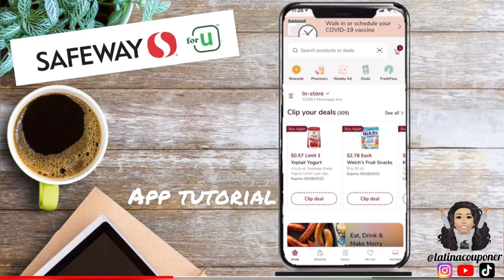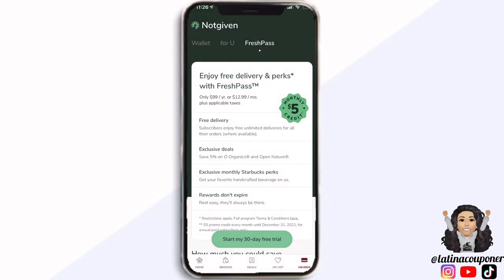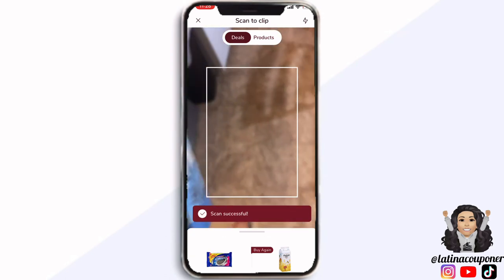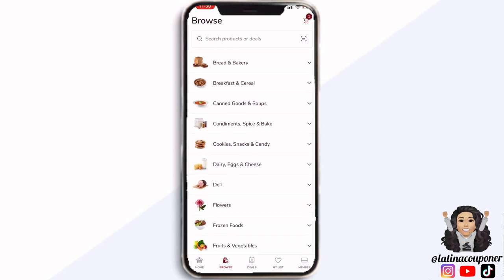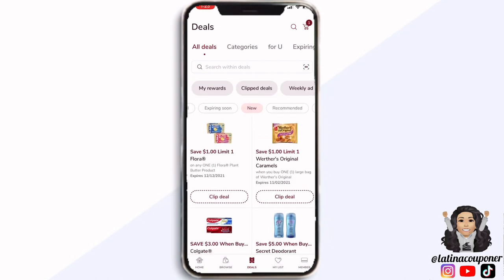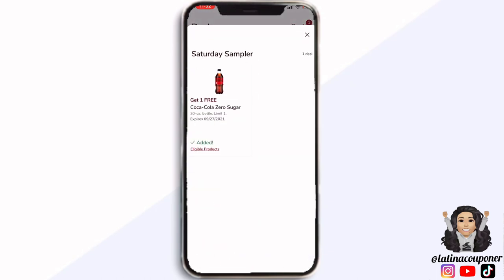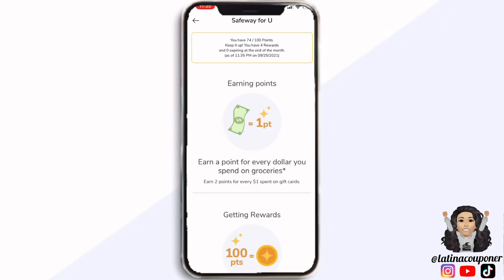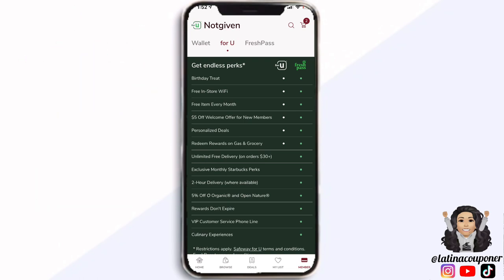How to use the Safeway just for u app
Hi everyone I wanted to make this video to help you better understand how to navigate through the new Safeway just for u app!